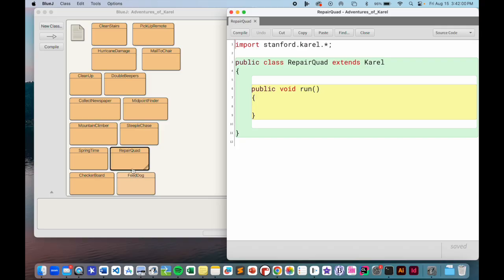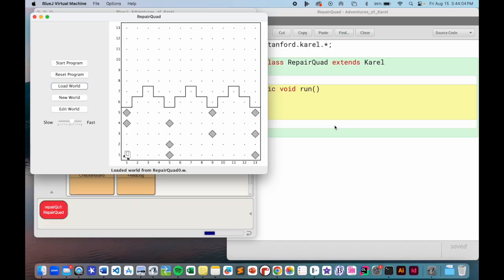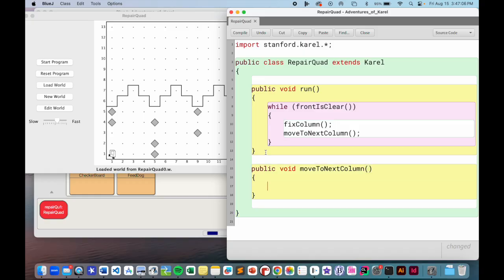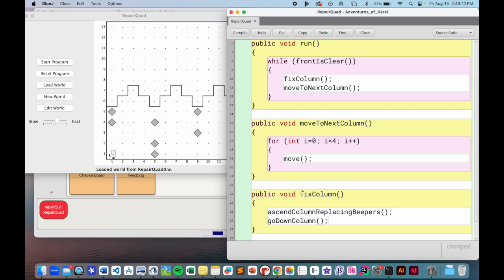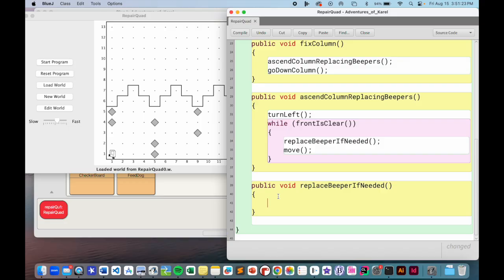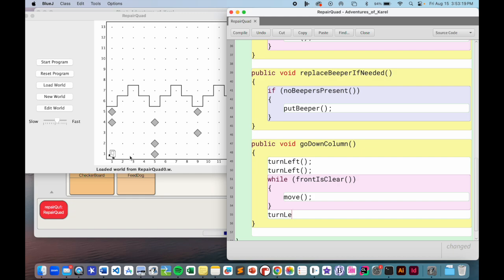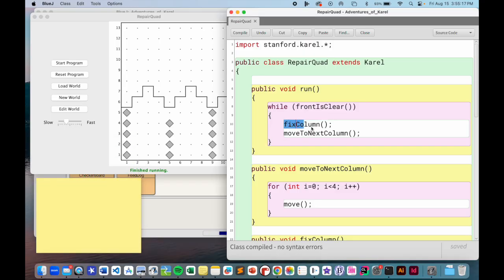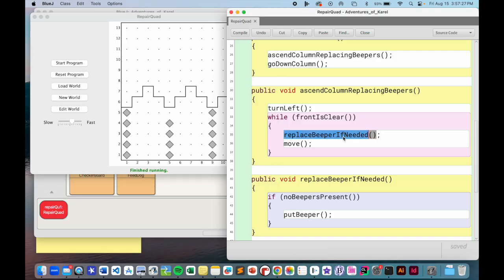Karel.7 = RepairQuad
Oh no! An earthquake has struck in the Bay Area, and some of the pieces of the columns in the quad at Stanford university have fallen down. It’s up to Karel to fix them and save the day. This may seem like a cut and dry top-down design problem, but think again! There’s a tricky nuance that we’ll have to solve to repair the quad.